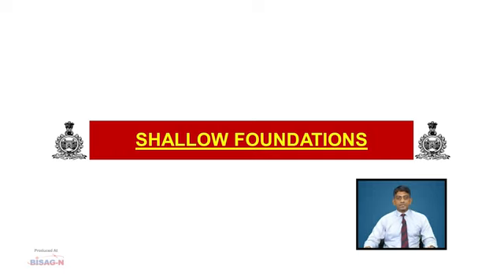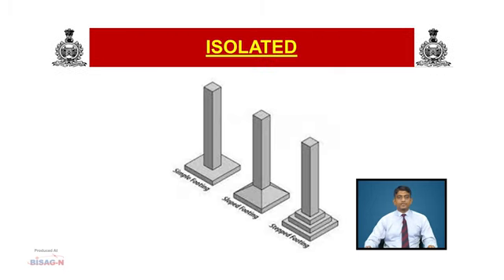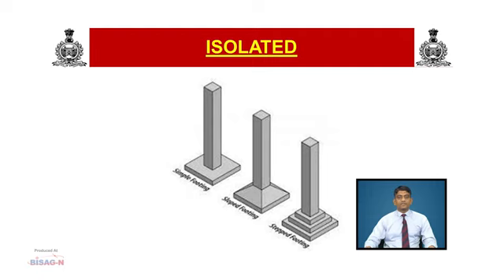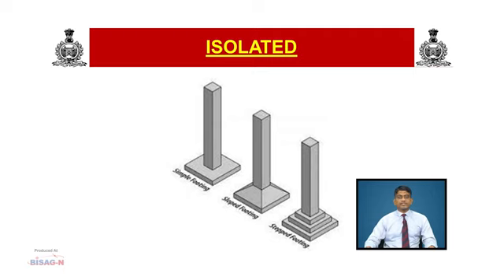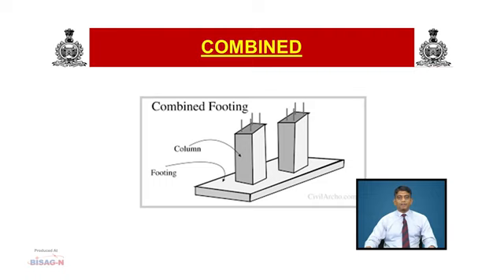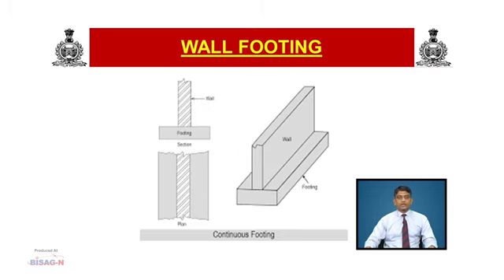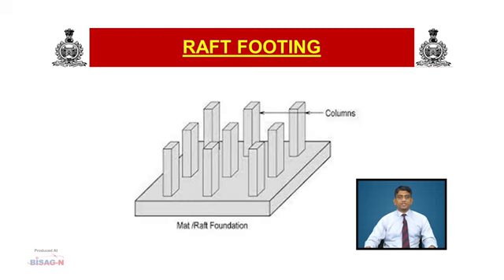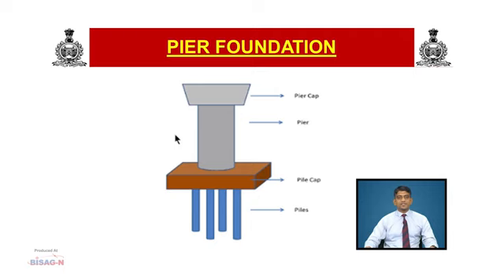PLANNING & DESIGN TYPES OF FOUNDATION J PARTHASARATHY